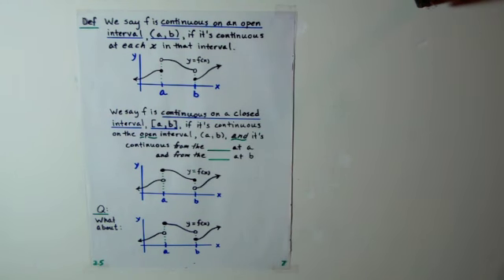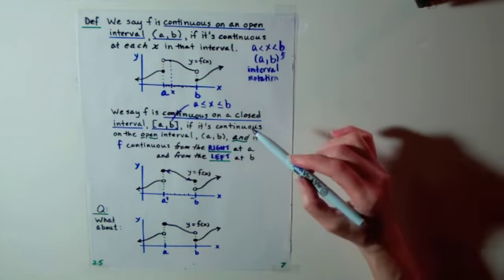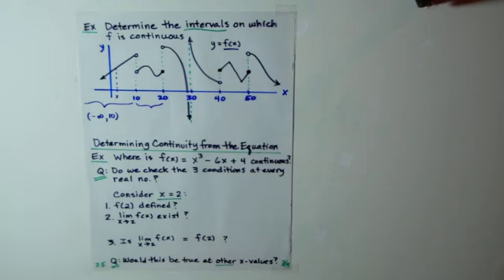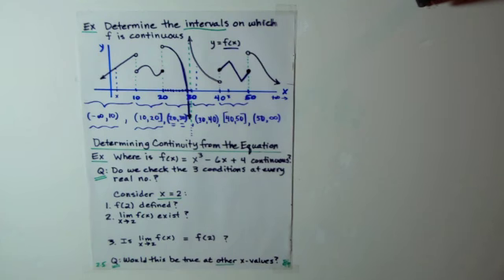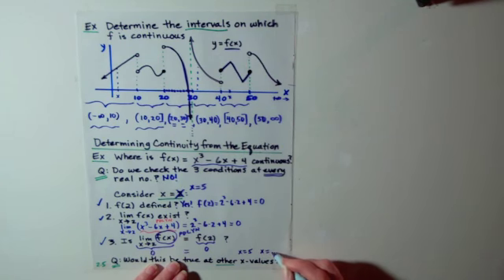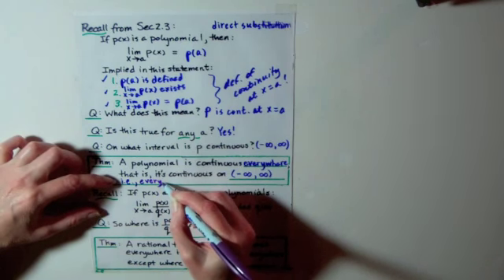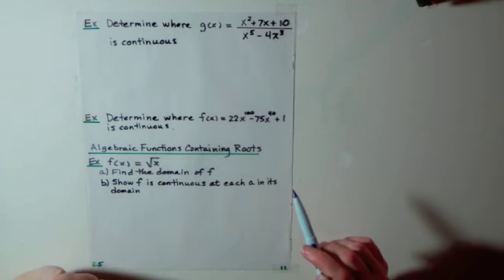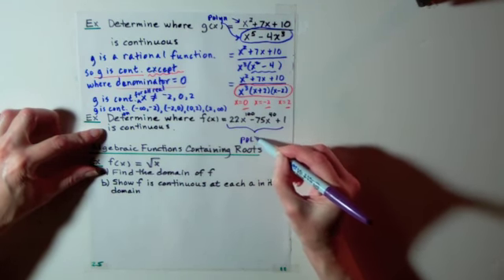Limits Sec 3 Les 3a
Continuity - Lesson 3a

We begin by discussing continuity on an interval (00:27). Next we learn how to determine where a function is continuous from its equation instead of its graph (19:50). Specifically, we discuss the continuity of polynomials (28:50), and the continuity of rational functions (35:52). The continuity of other types of functions is covered in the next three lessons.